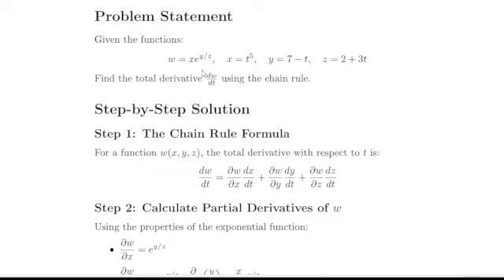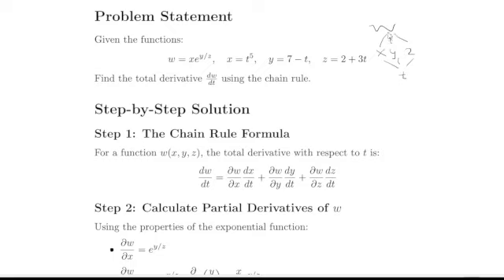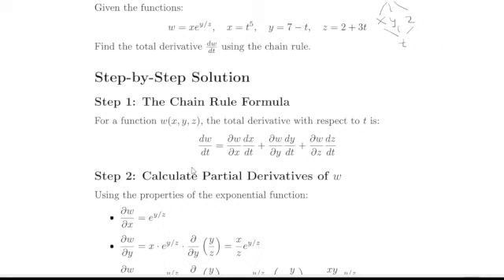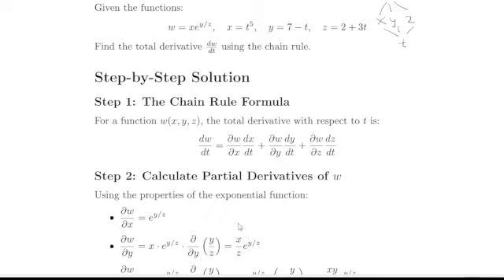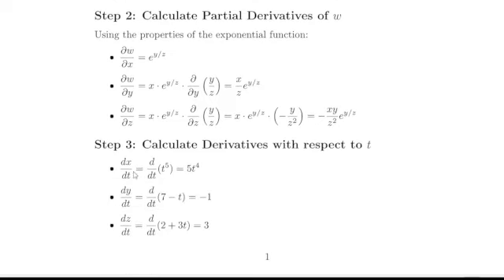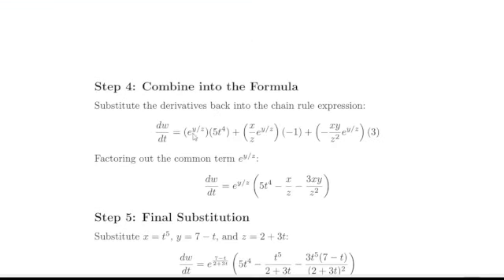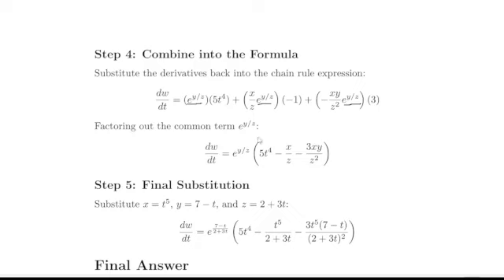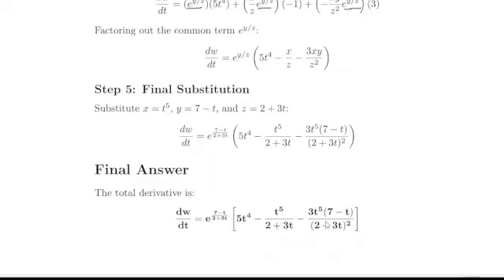How to Find the Total Derivative Using the Chain Rule | Step-by-Step Example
In this video, we calculate the total derivative of a complex function using the chain rule. We start with:

w=xe^(y/z), x=t^5, y=7−t, z=2+3t

Learn how to:
✅ Apply the chain rule to multivariable functions
✅ Compute derivatives step by step
✅ Simplify your result for dw/dt

Perfect for students studying calculus, multivariable calculus, or anyone wanting a clear, practical example of the chain rule in action!